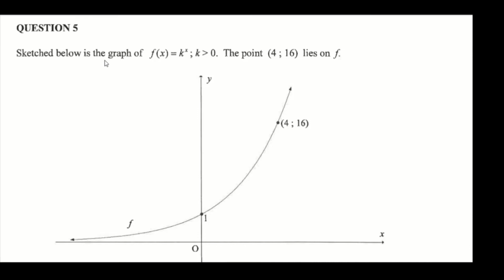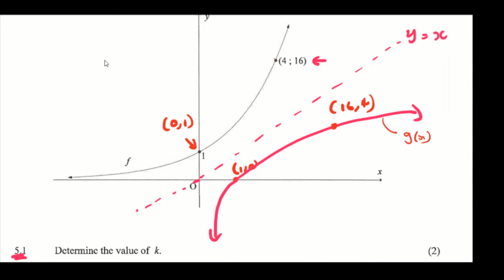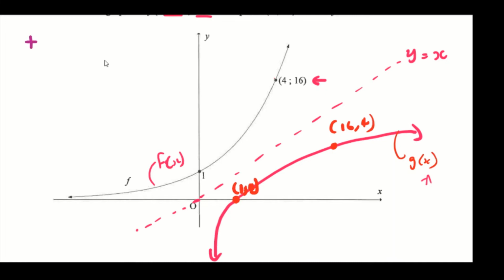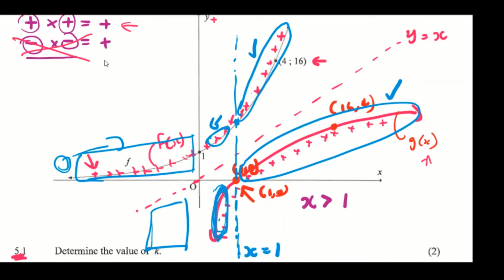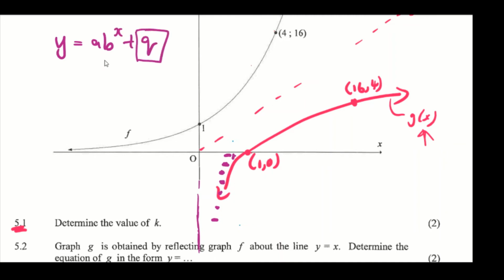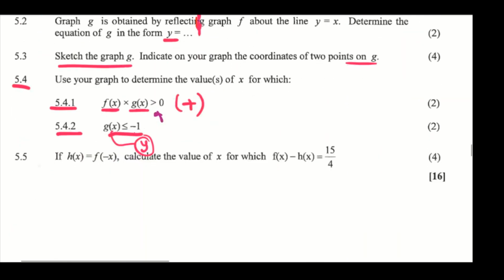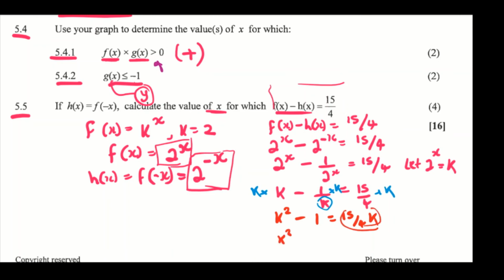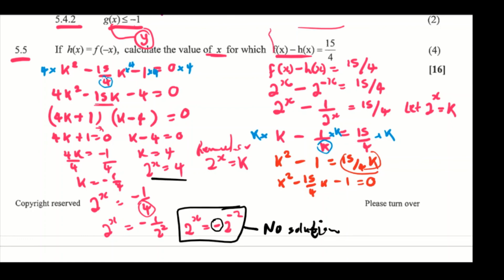Maths Nov 2019 Paper 1 Grade 12